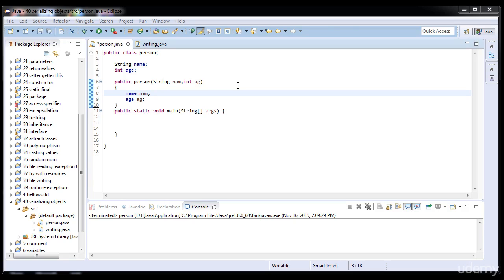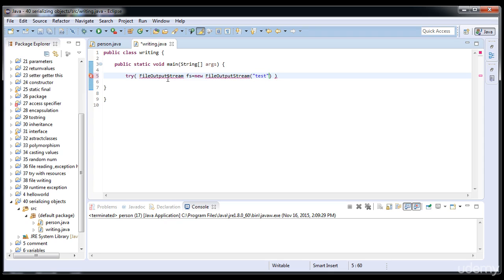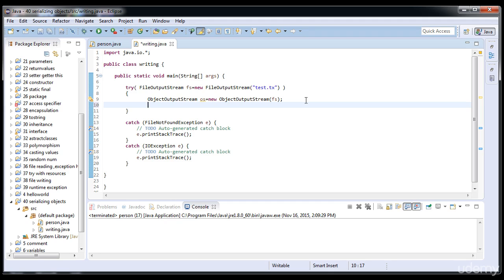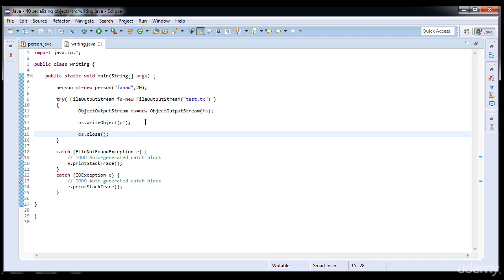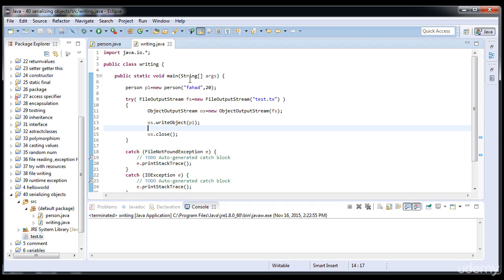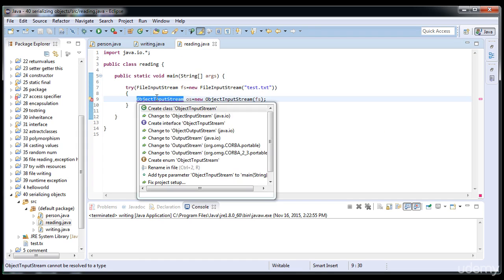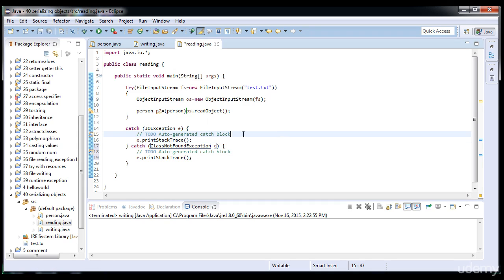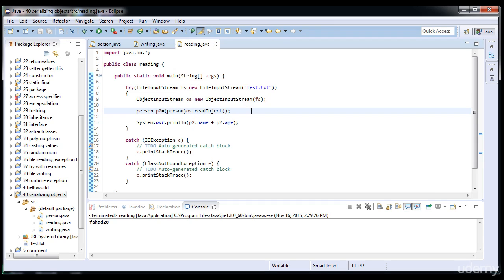Java SE Basic - Serializing objects